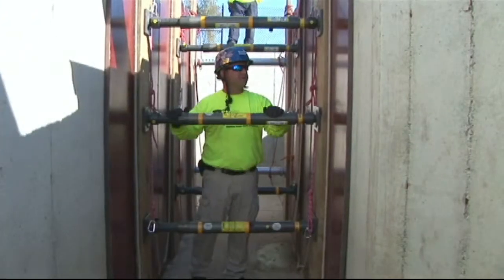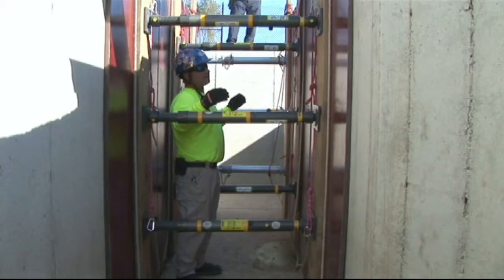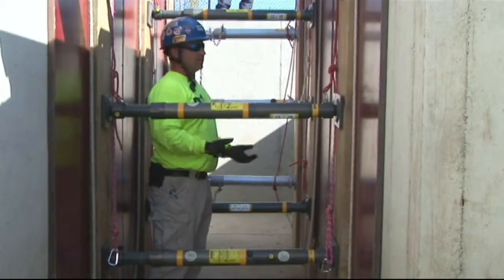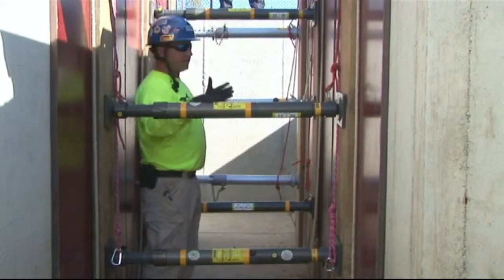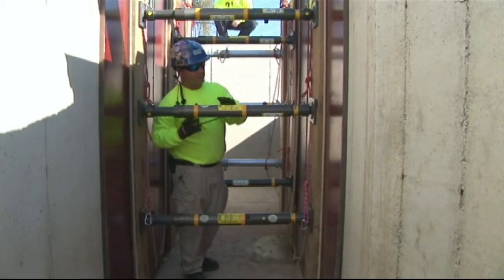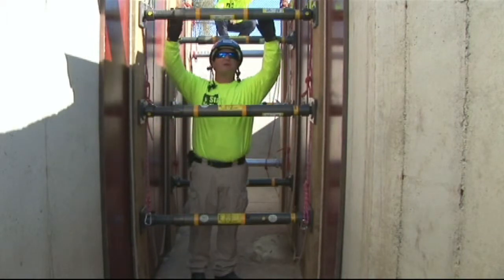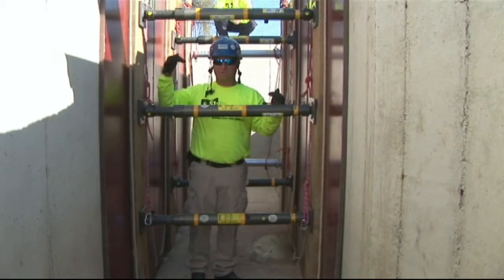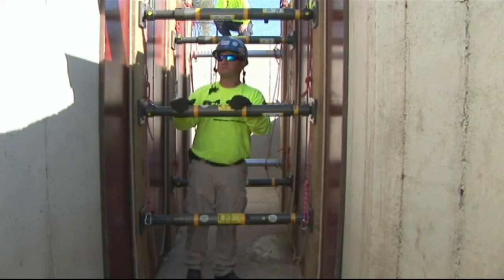Six Panel Set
This video demonstrates the placement and pressurization of six trench panels configured to create a safe zone for the patient and the rescuers.